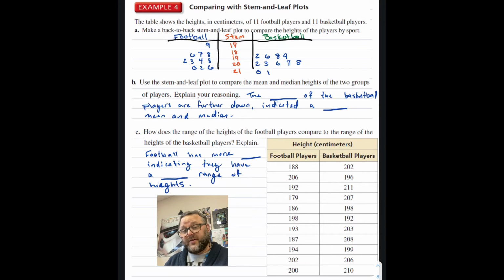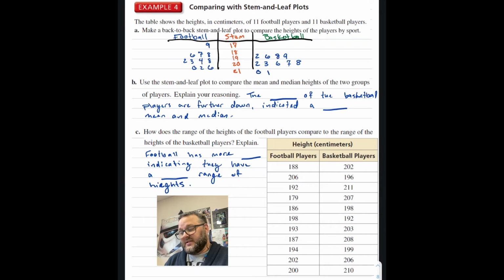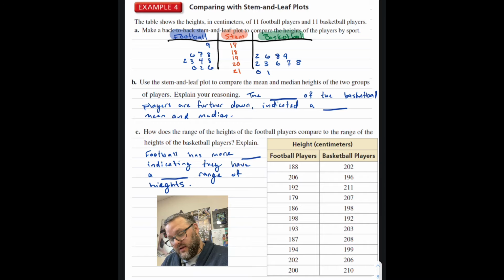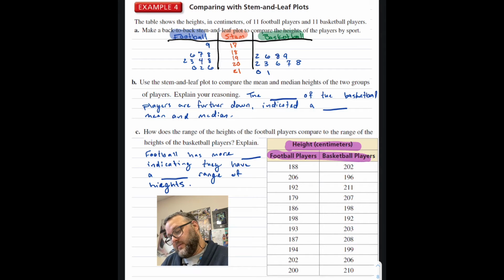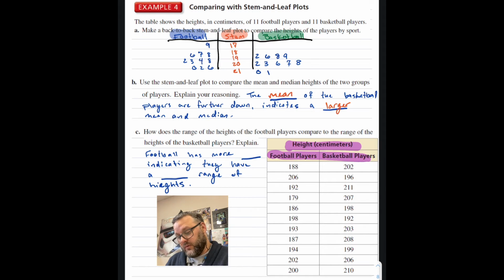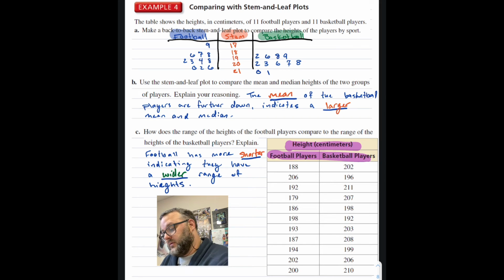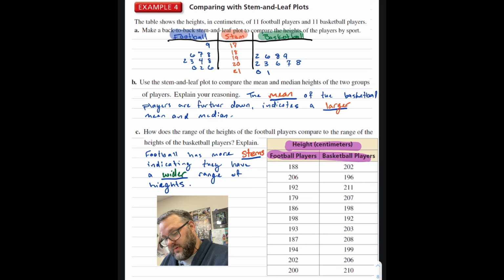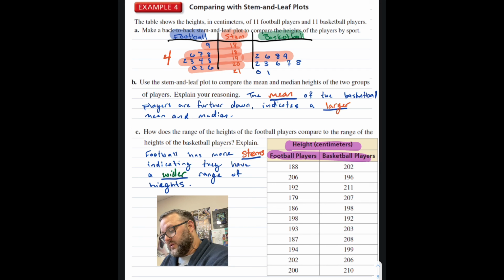7A1 8.2.4 Comparing with Stem-and-Leaf Plots